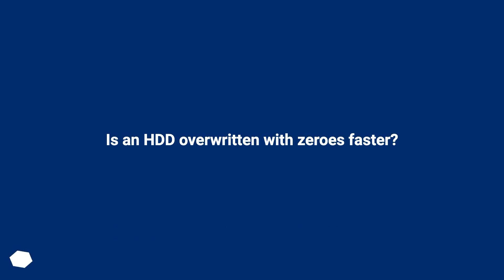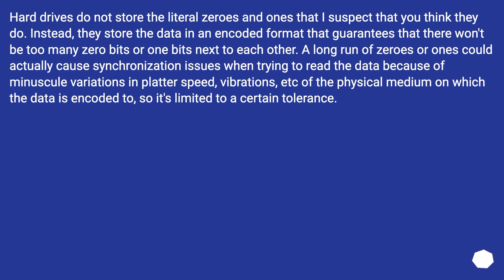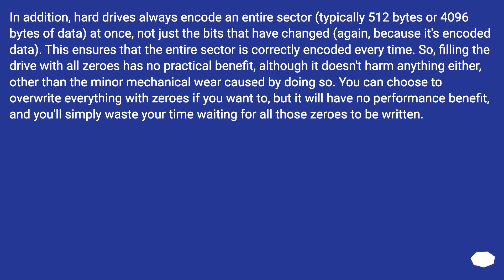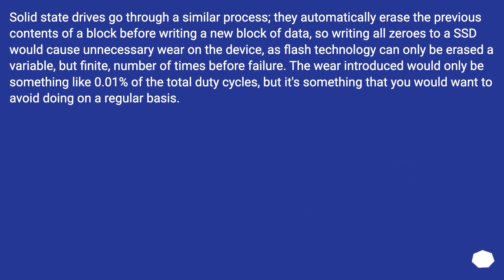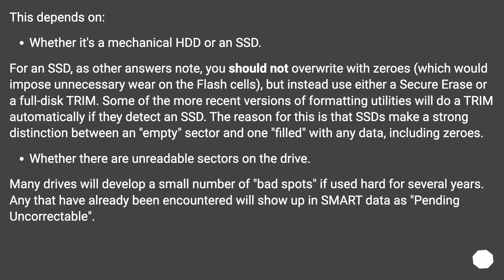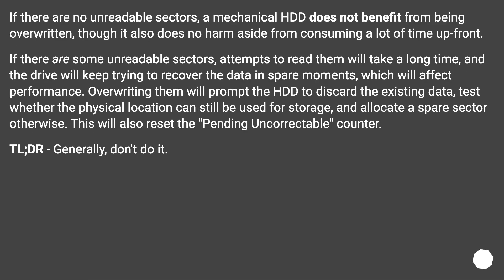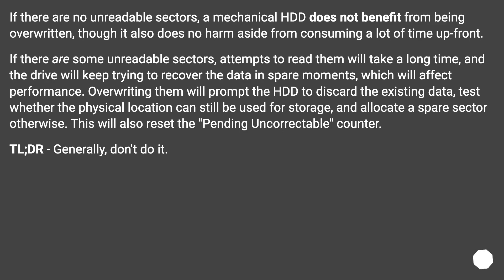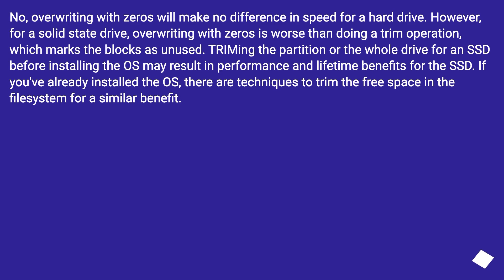Is an HDD overwritten with zeroes faster?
Chapters
00:00 Question
00:45 Accepted answer (Score 95)
02:38 Answer 2 (Score 54)
02:55 Answer 3 (Score 11)
04:42 Answer 4 (Score 5)
05:17 Thank you